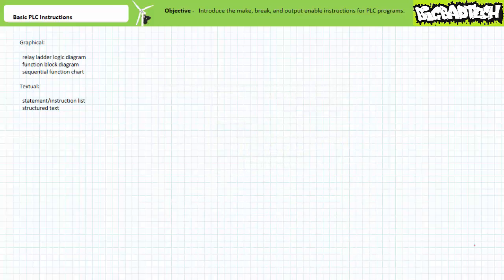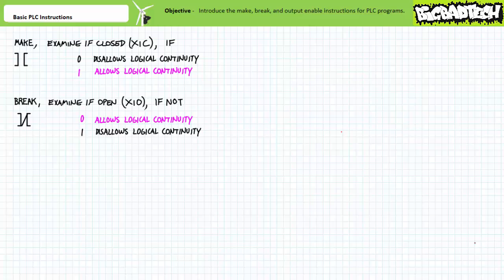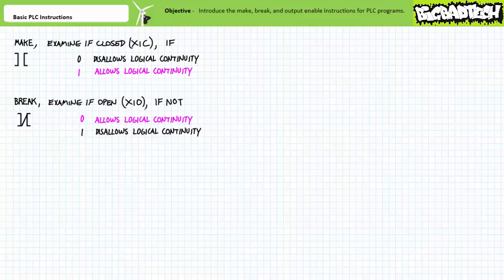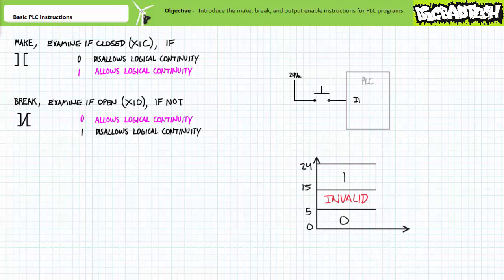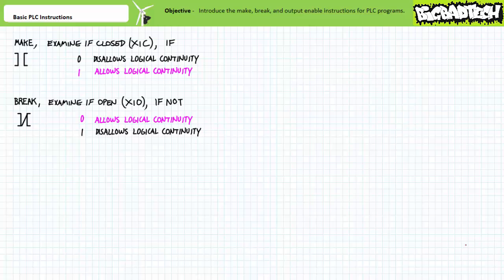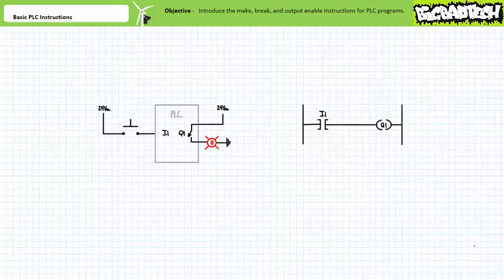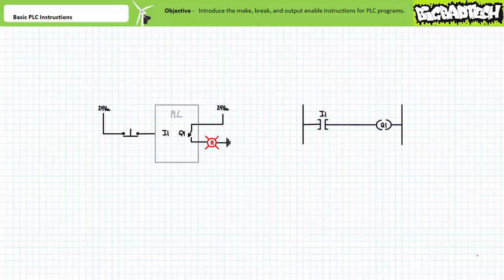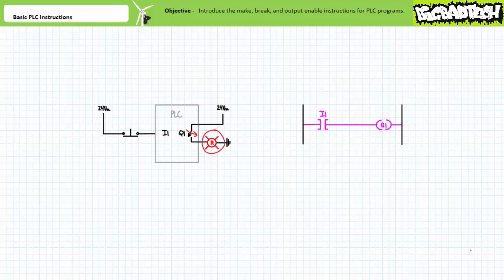Basic PLC Instructions (Part 1 of 2)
In this lesson we'll define the make, break, and output enable instructions common to most PLCs as well as differentiate between electrical continuity as required by traditional hardwired relay based ladder logic and logical continuity as required by most PLCs. Pay attention to this lecture as it establishes fundamental ground rules about common PLC program instructions that, if misinterpreted, can be disastrous. (Part 1 of 2)